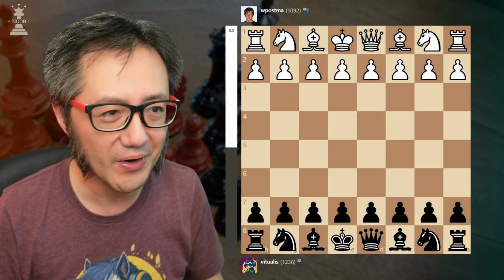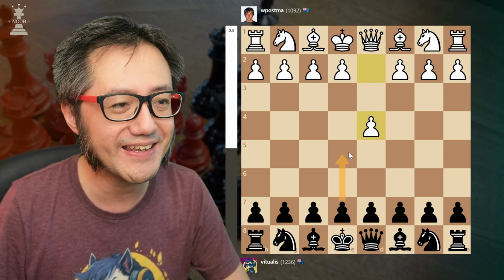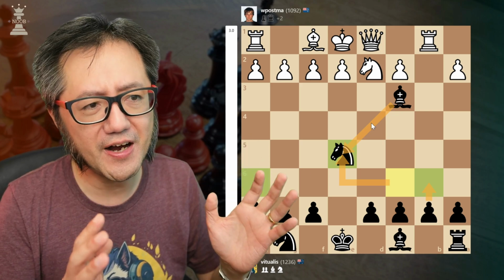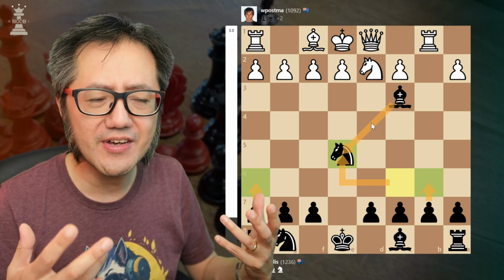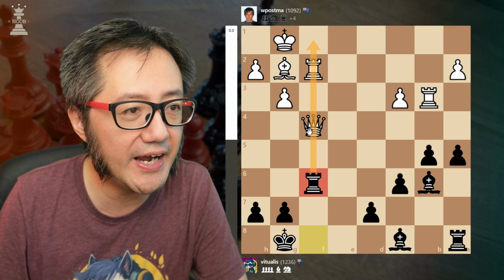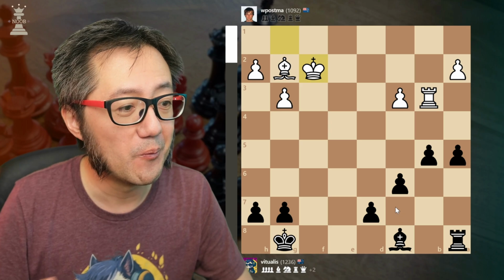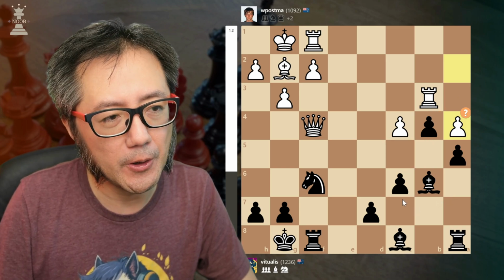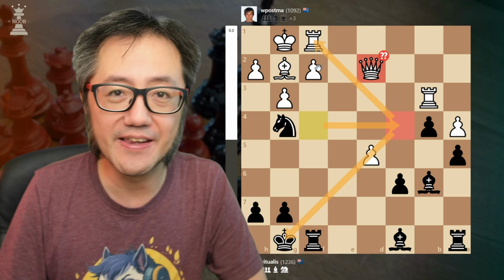Englund Gambit Queen Sacrifice | BEAUTIFUL DRAW in a line of gothic horror 😱♟️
I haven’t played a daily game in a while but enrolled in the currently running under-1500s Team New Zealand vs Team Australia (Sydney NSW) tournament. I’ve just finished this amazing game against my Kiwi opponent.

As is sometimes the case, my opening gambit or attack doesn’t work out, but then we have the rest of the game to try to get a reversal – wrangling at least a draw if not a win with tricky manoeuvres and pirate tactics, i.e., unsound, illegitimate, but swashbuckling fun!

My first game has just finished, and I must share it! My opponent played the very civilised Queen’s Pawn Opening and I, of course, respond with the Englund Gambit (1. d4 e5)! We go into the Englund Gambit Complex and my opponent impressively starts the refutation line (2. dxe5 Nc6 3. Nf3 Qe7 4. Bf4 Qb4+ 5. Bd2! Qxb2 6. Nc3! Bb4 7. Rb1!). You’d note that to find the refutation White must play three consecutive excellent moves (as rated by the chess.com analytic engine), which isn’t so easy for beginner-intermediate players. When analysing the data from the Lichess community database, the refutation from the Englund Complex position (4… Qb4+) is only played this only occurs around 41% of the time for all games, and only 22% of the time when limited to players rated ELO 1000 and below.

For this reason, the Englund Gambit is often labelled (with understandable rationale) as “hope chess” as the refutation is not especially hard to find, and Black seems to have completely lost the initiative from this point. To avoid the queen being captured, the forced move is (7… Qa3), an awkward move to the edge of the board, and White now has activity, development, and an obvious powerful attack by advancing the queen’s knight on c3 to d5, a fork on Black’s b4-bishop and Black’s c7-pawn which would come with an absolute fork of the king and a8-rook. Disastrous!

My view, however, is that one only plays the Englund Gambit if they are willing to double down with aggressive and sacrificial tactics. And what could be more adventurous and dastardly than sacrificing your own queen! 🤪👍

We don’t have to play the accurate but withering (7… Qa3), which is a move that can only be characterised as Black waiting to die. Instead, there is the magnificent Queen Sacrifice Line of (7. Qxc3!?).

What is the logic behind this mad looking move? Well, the next moves are obvious and practically forced – White captures the queen with their bishop, and Black captures back with check, and White must block the check with their knight or queen (knight obviously!): (8. Bxc3 Bxc3+ 9. Nd2).

Black has traded their queen for two minor pieces (a knight and bishop) and a pawn, and damaged White’s pawn structure (doubled e-pawns, and isolated c- and a-pawns), and has more development. Numerically, Black has six pieces to White’s five. Stockfish obviously evaluates that the queen sacrifice is “bad”, but surprisingly it’s not that much different compared to (7… Qa3) [+2.4 → +2.9]. Importantly, in the great tradition of romantic chess it has created both tactical and psychological opportunities against our opponent. To quote Rudolf Spielmann (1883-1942), a master of the romantic school at a time when the chess world had moved on:

“A good sacrifice is one that is not necessarily sound but leaves your opponent dazed and confused.”

The big takeaway from this game is to not be afraid to continuing playing the Englund Gambit if you love swashbuckling romantic chess! Even if the opponent plays the refutation line, the Queen Sacrifice Line (or the Hambleton Variation as unofficial dubbed it) is a practical way to play on and keep the initiative.